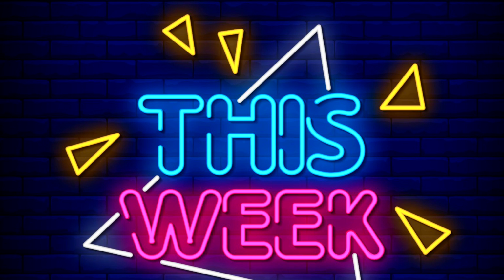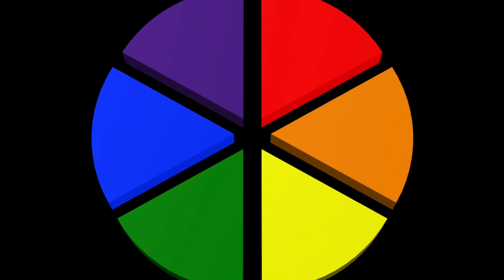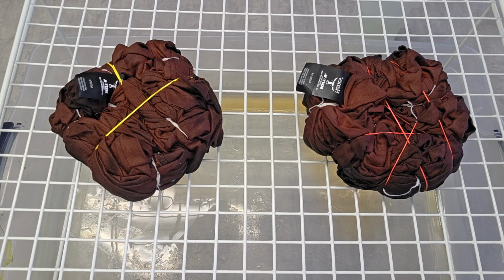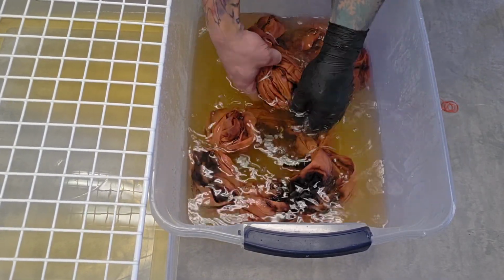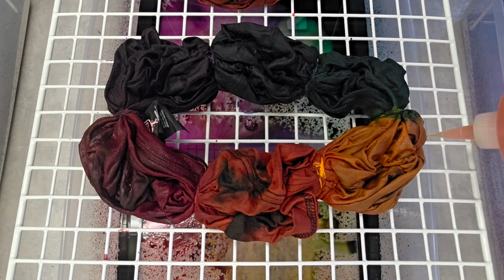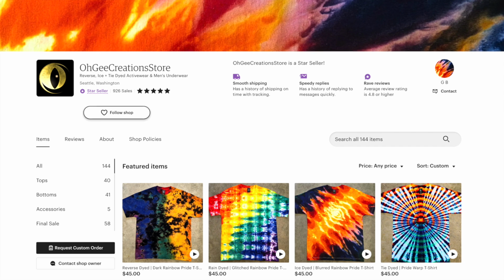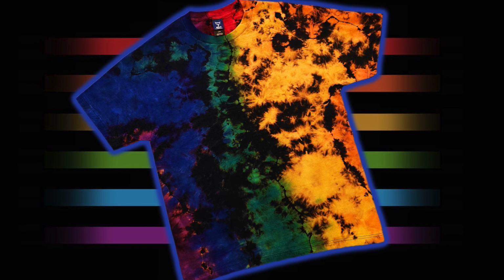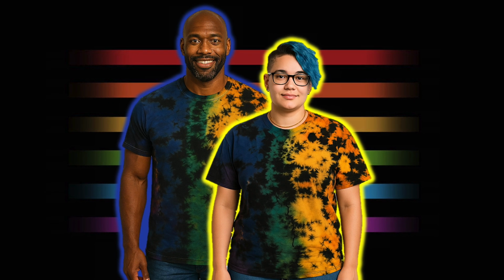🌈 Dark Rainbow Reverse Dye 🌈 | PRIDE 2025 Tie Dye Tutorial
Reverse Tie Dye Tutorial
Dark Rainbow T-Shirt

Dye Color: Chinese Red, Orange Crush, Clear Yellow, New Emerald Green, Houdini Blue, Deep Purple

Sounds:
Title: Fun Festival EDM (I Need More)
Resolute Audio | FineTune Music